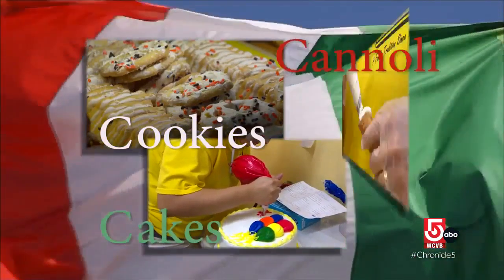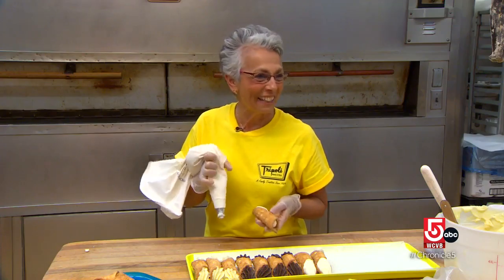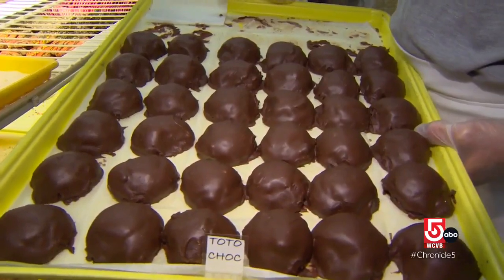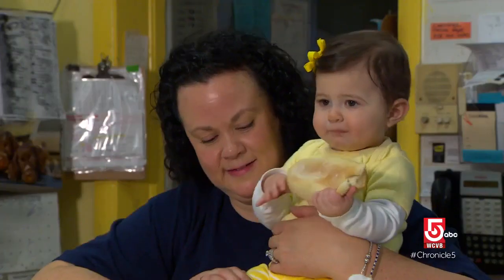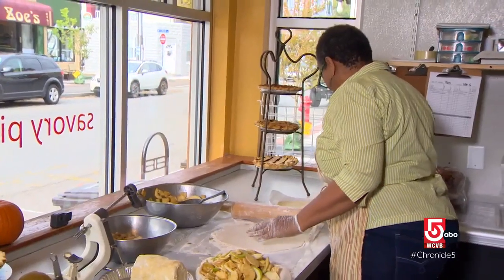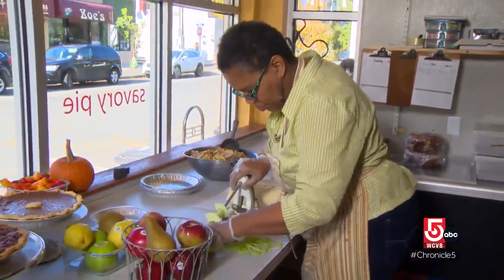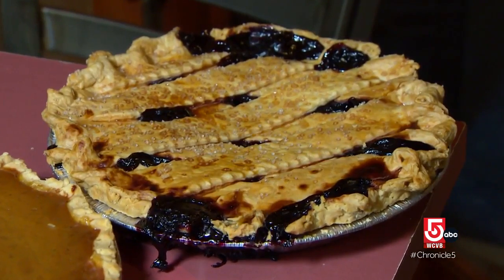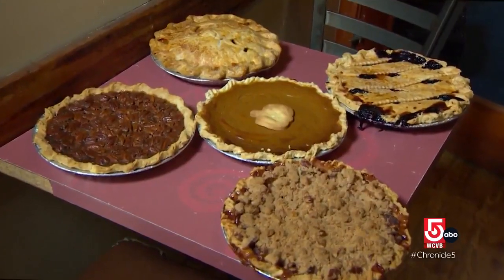Cookies, cakes, and cannoli - oh my!